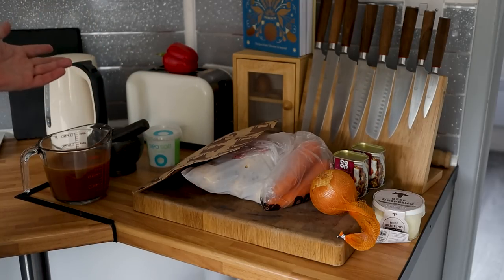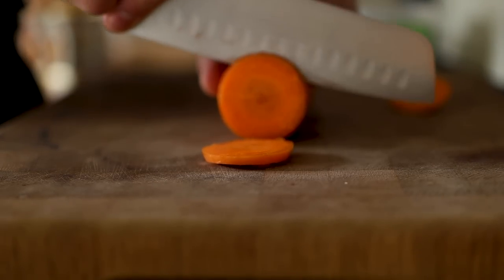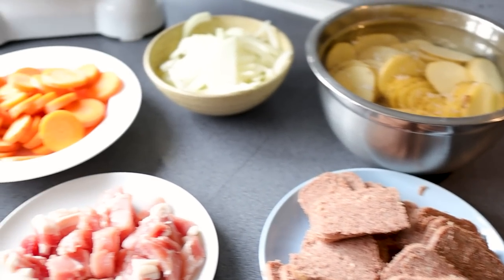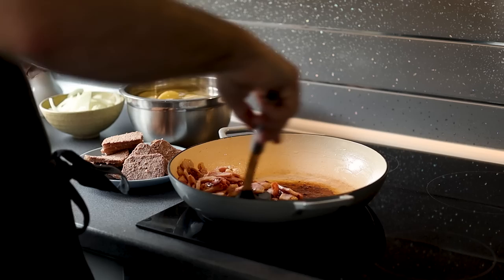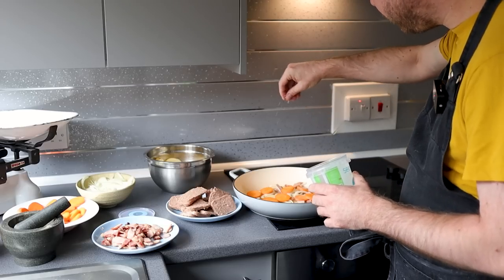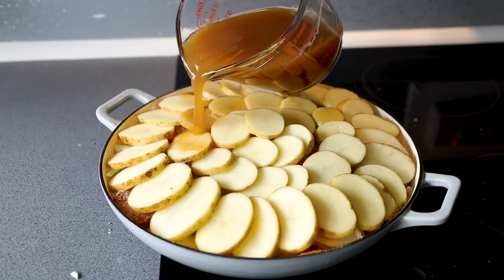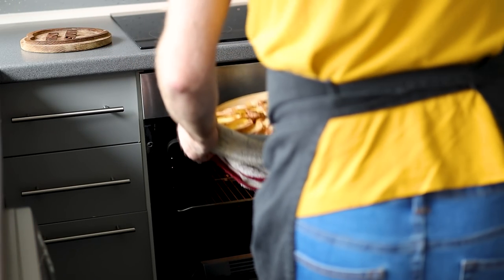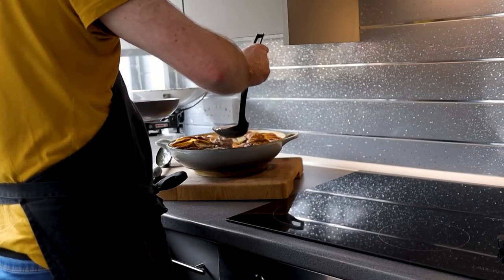Panackelty Takes Corned Beef To The Next Level!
Panackelty is a very simple and adaptable dish from the northeast of England around Sunderland and County Durham. It's easy, delicious and very cost effective. You can chuck in leftover meat or sausages and different veg, but less is more with this one.

To make my panackelty you will need:
Feeds 5 hungry adults
►1kg of potatoes (maris piper)
►1 large onion
►400g of corned beef
►900ml of beef stock
►Salt & pepper
►2 tbsp of beef dripping